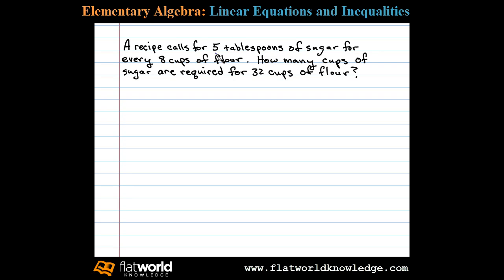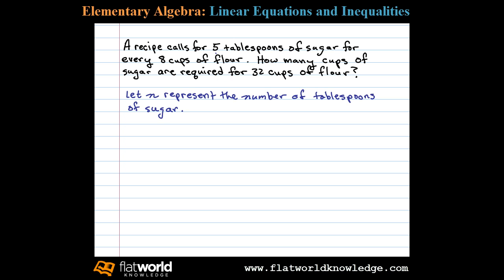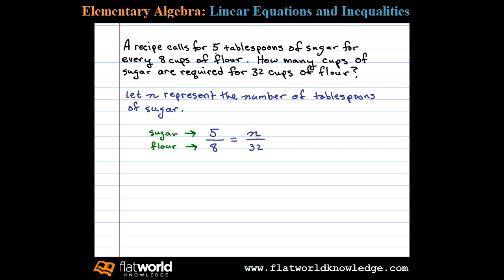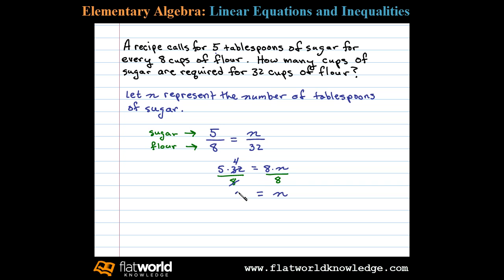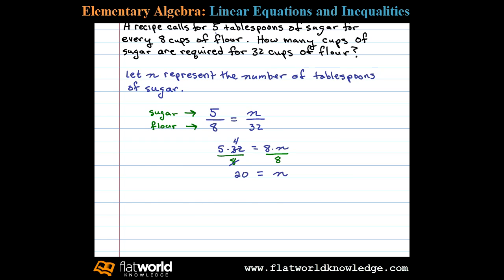Proportion Application (word problem involving cross multiplication) - Algebra - fwk -TryThis02-0602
Solve an application involving a proportion. Ratio and Proportion Applications. All textbook videos